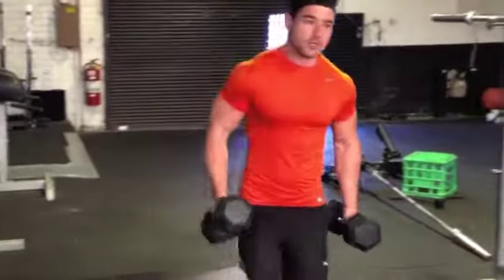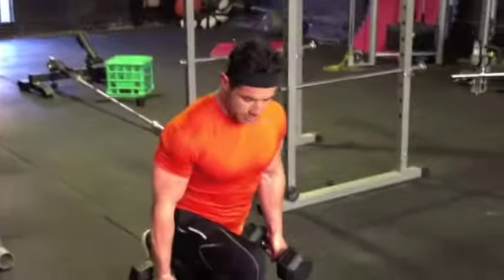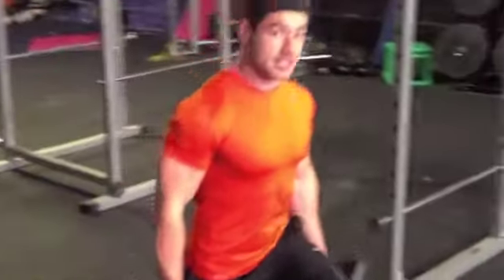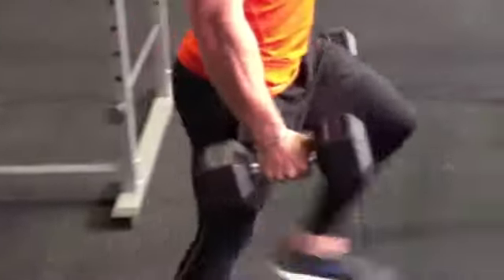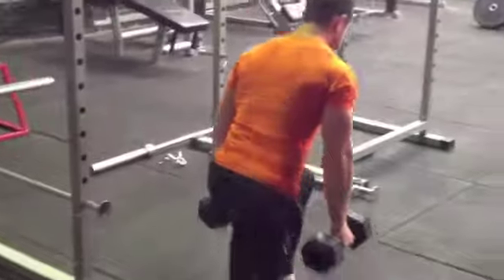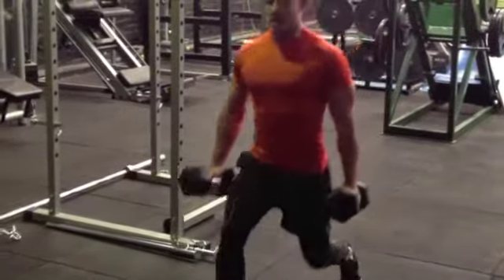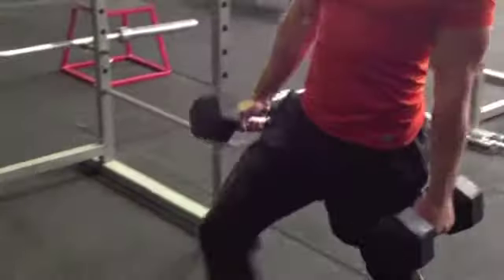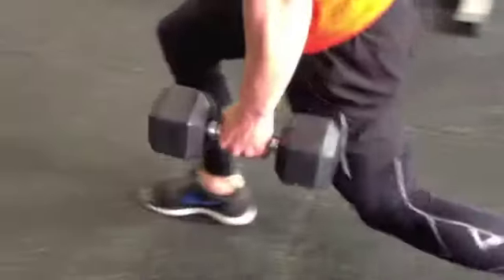365 Project- Walking Lunges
Walking Lunges -Tim Neal from the 365 Project shows you how to perform walking lunges for maximal benefit. Great for fat loss and firm, toned legs.